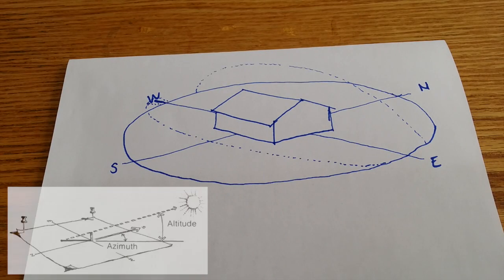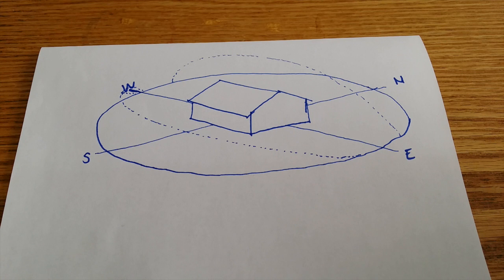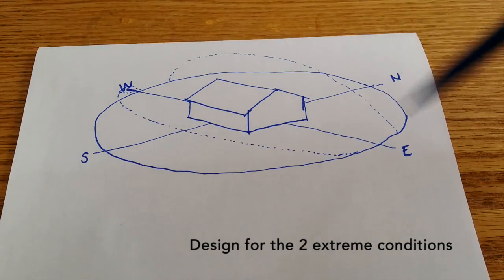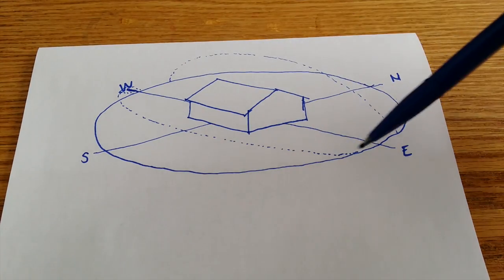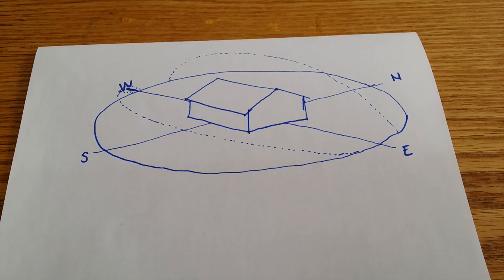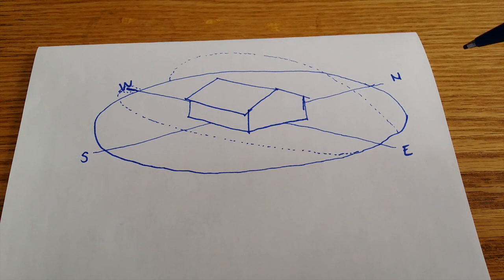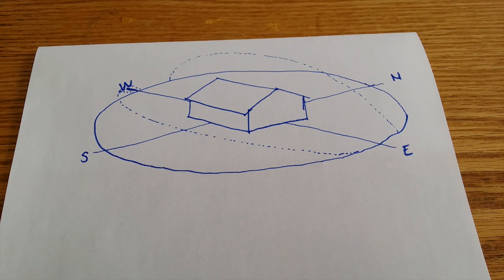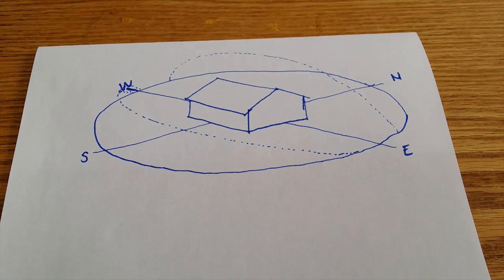Sustainable Strategies in Architecture: Louvers + Sun Shading - Part 1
Sustainable strategies in architecture: louvers + sun shading devices - Part 1

Utilize solar radiation in colder months. Use overhangs, shading screens, and louvers to shade the building from direct sunlight and heat in the warmer months.
Try to use simpler solutions for heating, cooling, and lighting your building when possible!
Consider when the building is being used (time of day, time of year) and which parts of building will be used at different times.